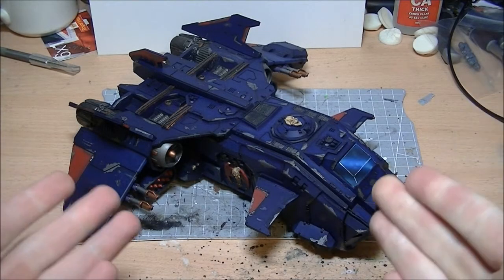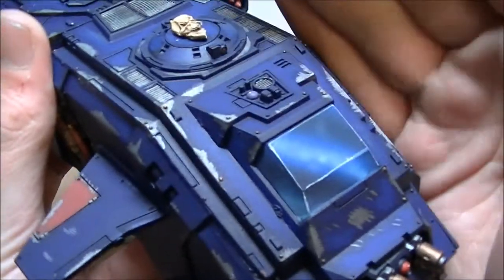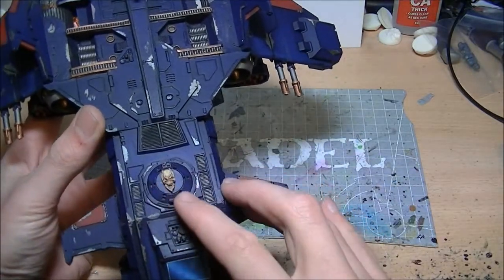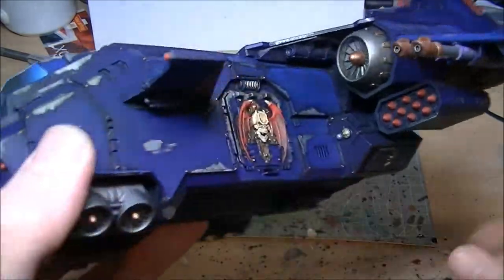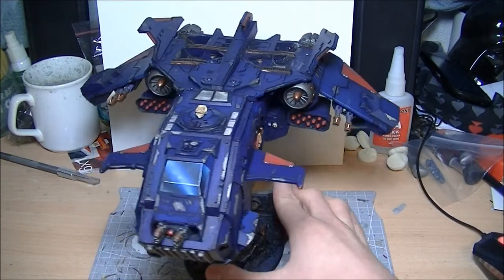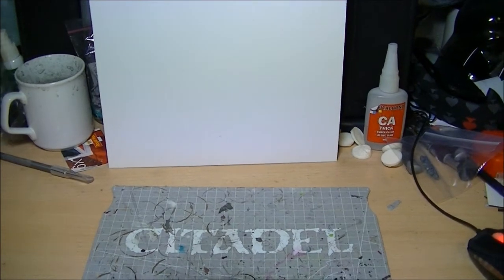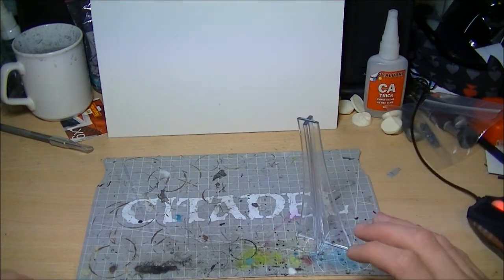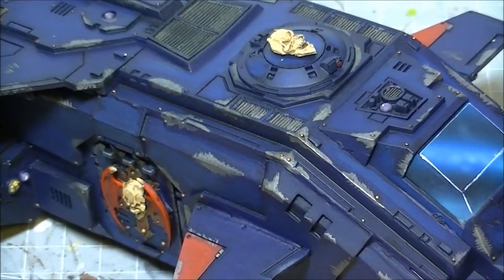Project: Storm Eagle - pt 6 - Complete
finally the finished Storm eagle XD